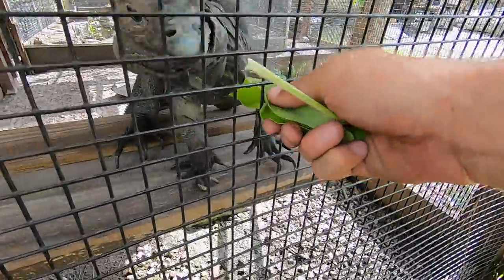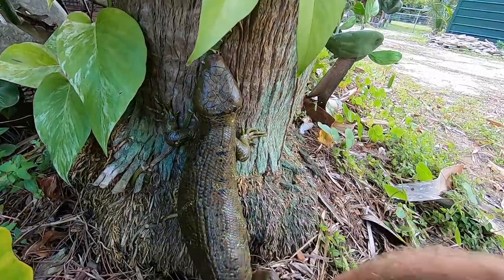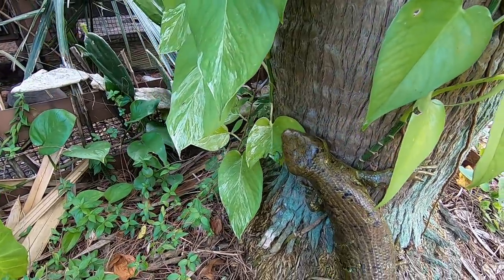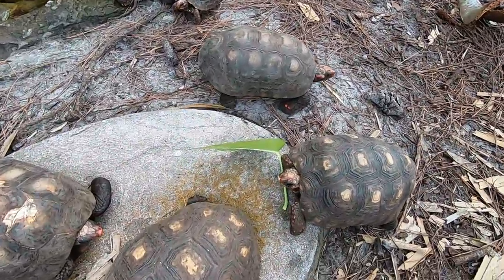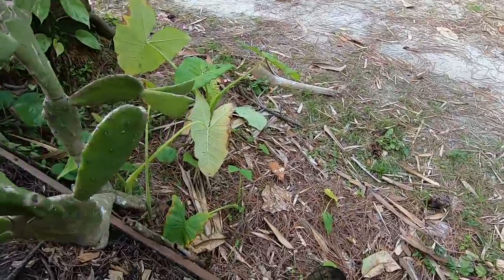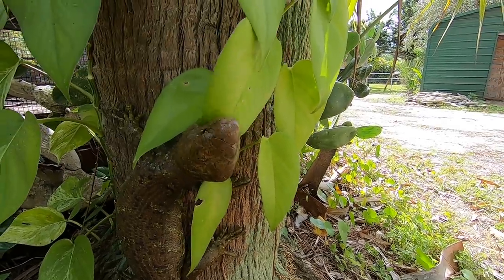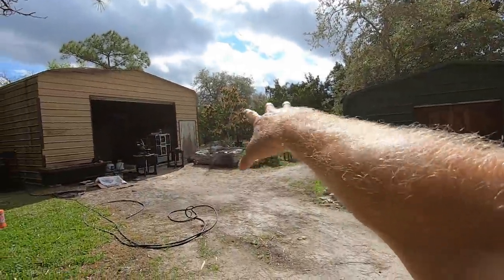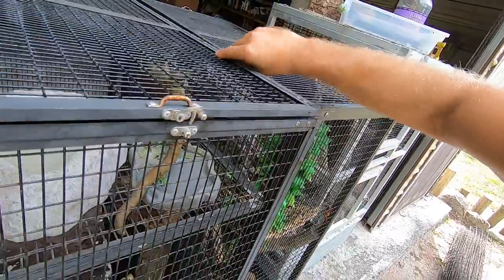Poisonous Plants: Reptiles vs Humans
Humans and reptiles are very different when it comes to the different types of foods, plants and vegetation that they can safely eat.  Poisonous Pothos vine/plant is one of those items where the results are radically different for turtles & lizards vs human beings!

This is the place for serious reptile lovers!  We have tons of info for lizards, snakes, turtles, sulcata tortoises, terrapin, crocodiles, alligators, zoo med, herpetology, cherry head tortoise, russian tortoise and all sorts of scaly & misunderstood creatures in South Florida.  We also love to learn from other animal experts, like cuffaro, who are happy to share knowledge.  That’s what Kamp Kenan is all about. We love reptiles and we know you do too. This is why we do what we do. Animal conservation in the modern world matters, we're out there living it and doing it every day. This is real life, these stories are real, and our sole purpose is to educate you so that you can learn something new every day and one day perhaps get involved yourself. It's that simple.